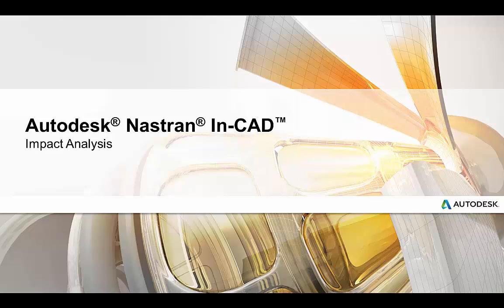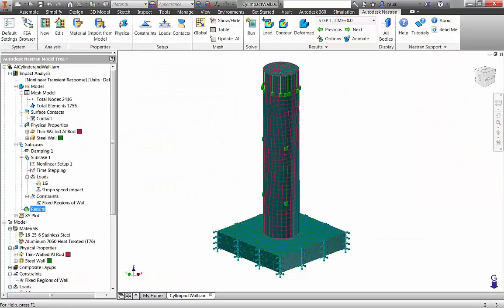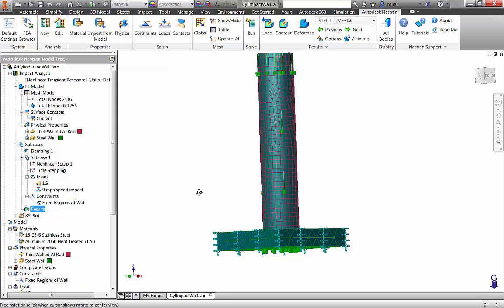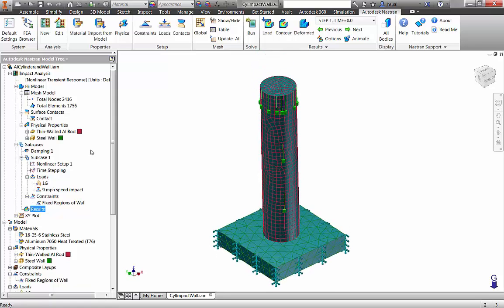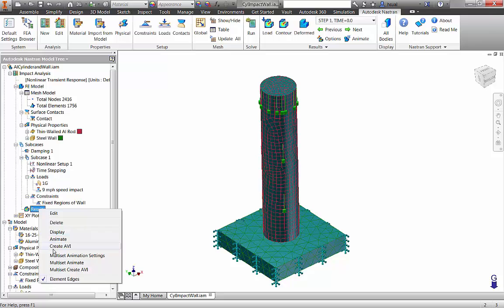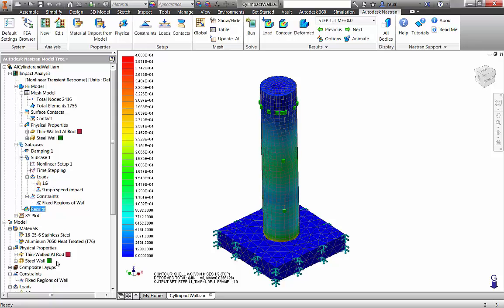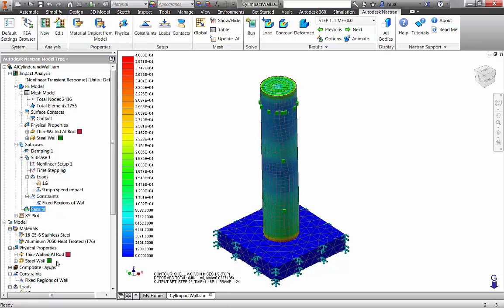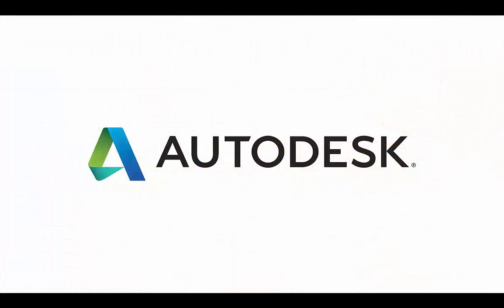Autodesk Nastran In-CAD Impact Analysis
Solve impact events and drop testing.